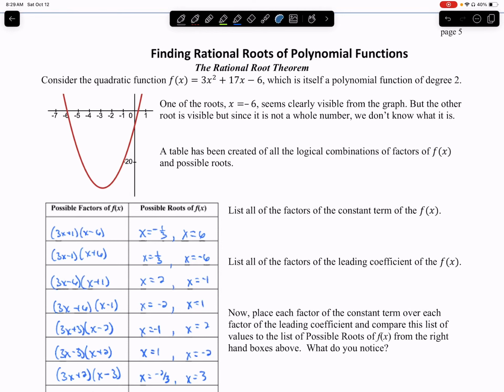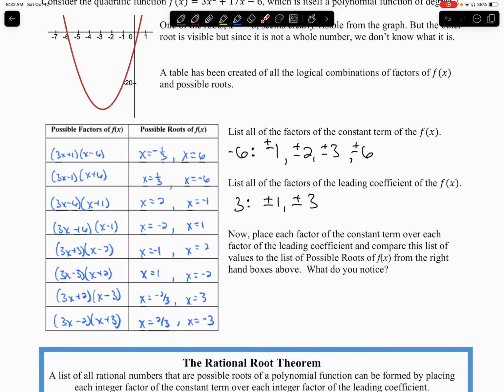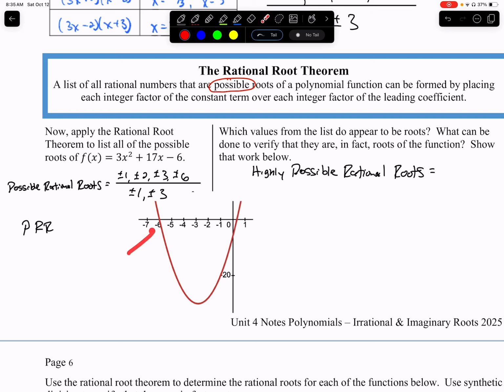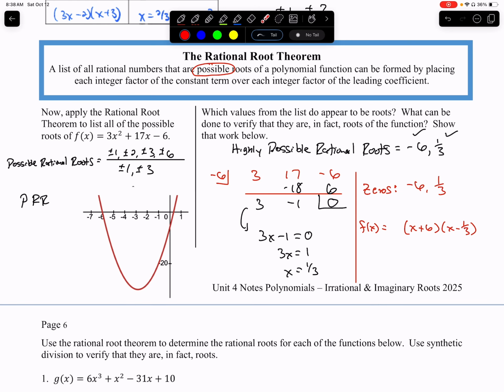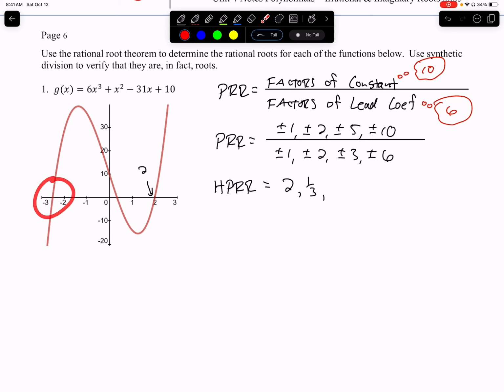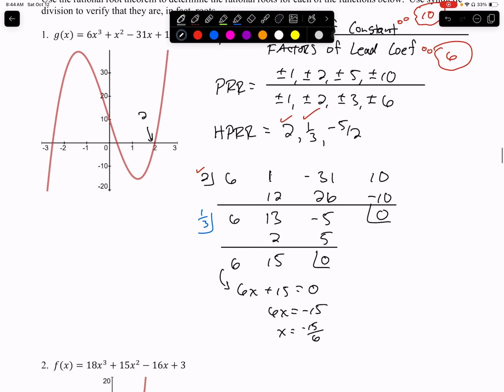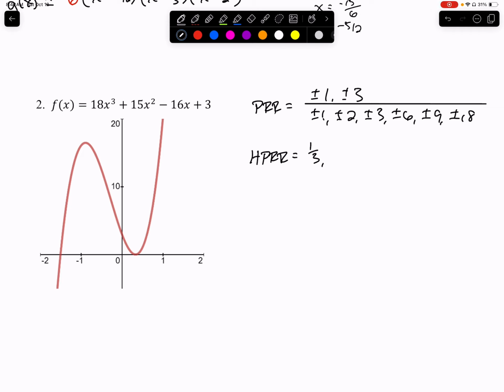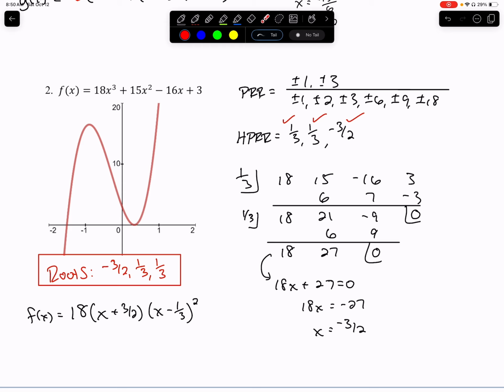College Algebra Rational Root Theorem